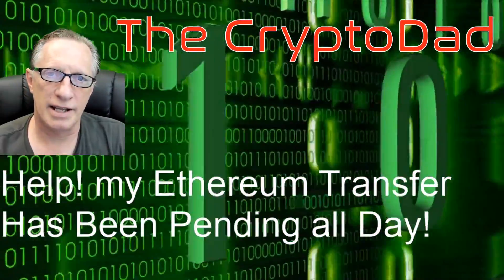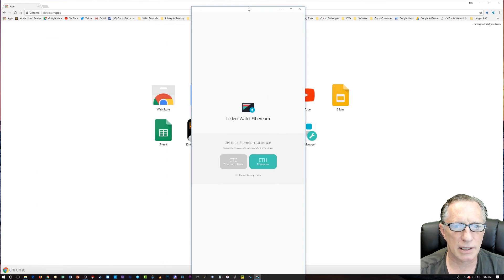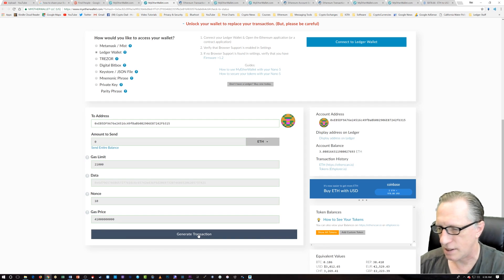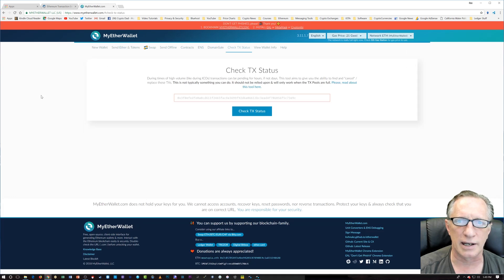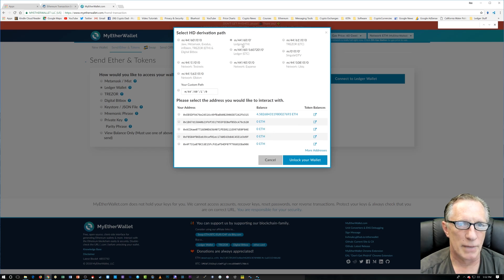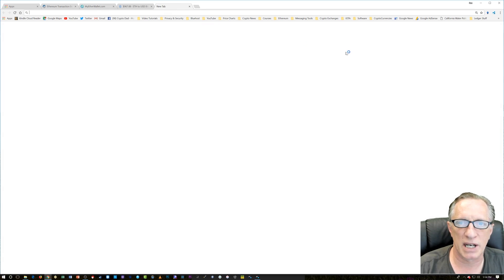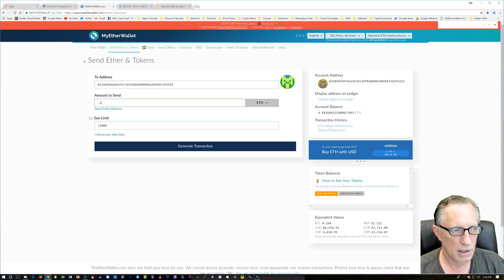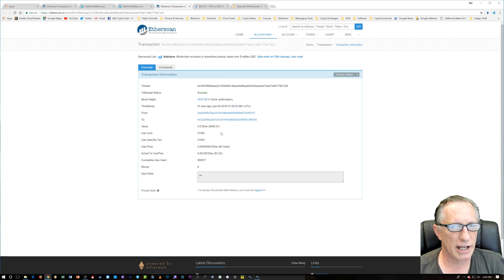Help! My Ethereum Transaction has Been Pending All Day!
The Crypto Dad shows you how to overcome heavy network issues when trying to send Ethereum.
The Crypto Dad shows you how to move Ethereum from your Ledger Nano S to the Bittrex exchange.
The “Ledger Wallet Ethereum” (The Chrome-based app for accessing the Ledger Nano S) has been having trouble sending. I found a workaround utilizing the MyEtherWallet website.

How to Buy Ethereum on Coinbase and Move it to Your Ledger Nano S:

If you would like to get started buying Ethereum, one of the easiest ways is opening a Coinbase account.
You can also download the Coinbase App:
I highly recommend the Google Authenticator app for extra security on your online accounts:

1JBxwXG8P6PYKKsrHKzQduM8s8RoV3dnjr